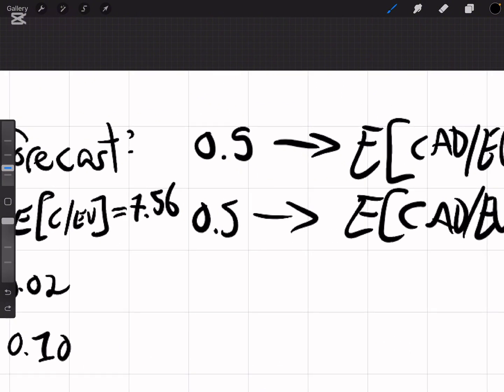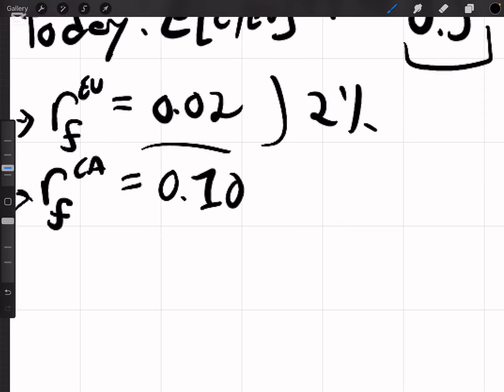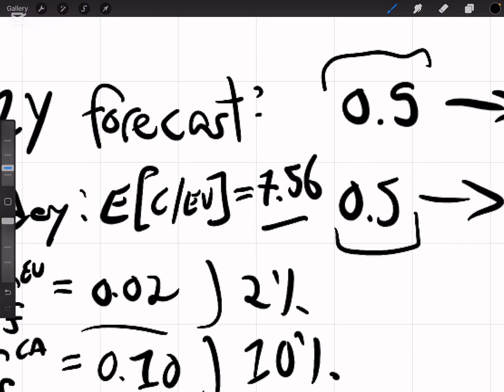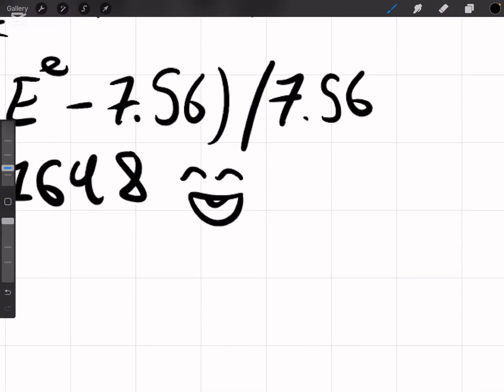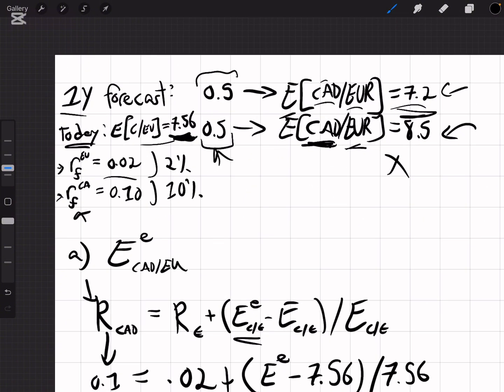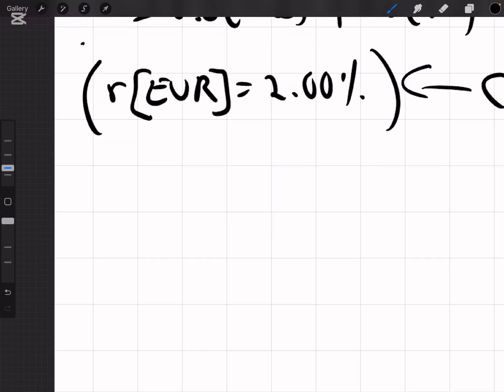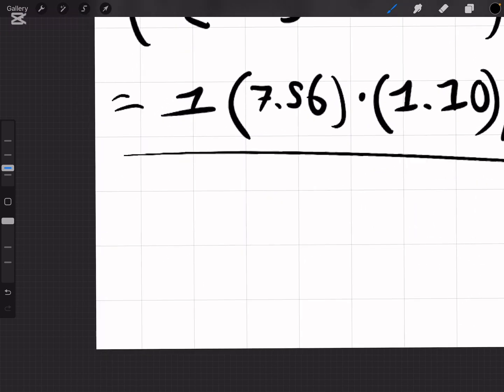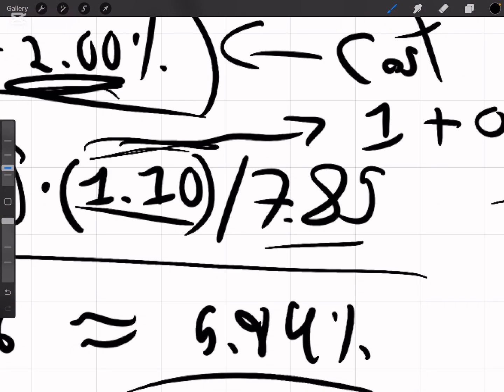Carry trade and uncovered interest parity | macro